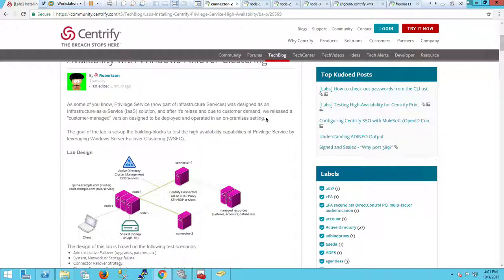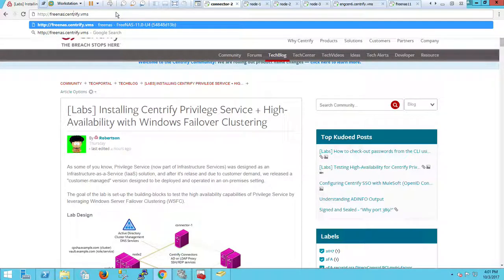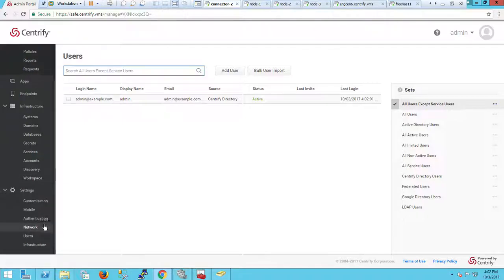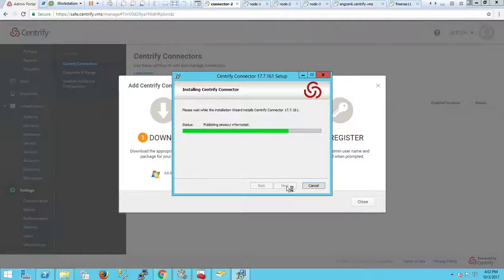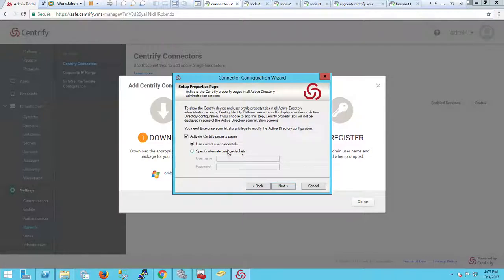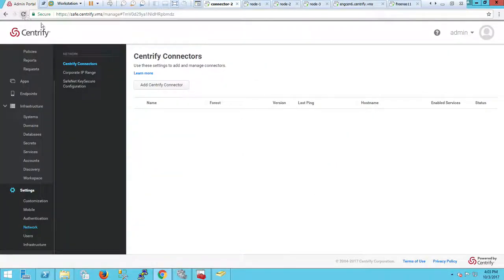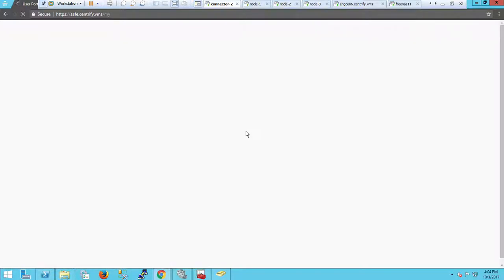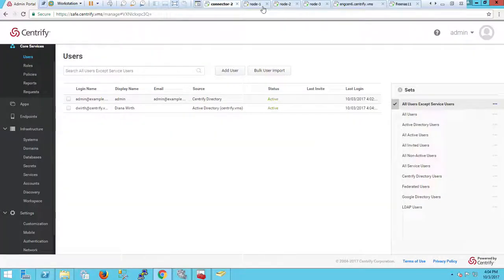Centrify Privilege Service Setup - Install the first connector (8/8)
In this video we install a Centrify connector and verify AD authentication.  Install at least 2 connectors for a true HA setup.